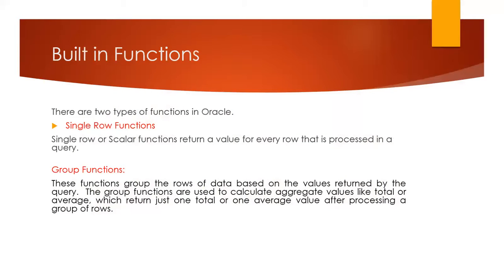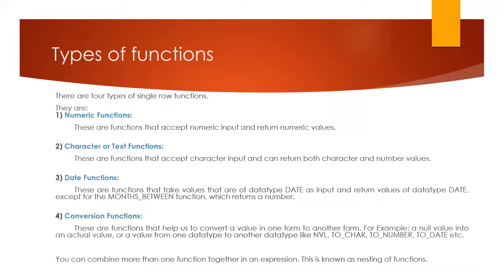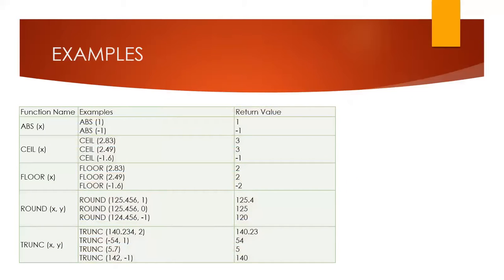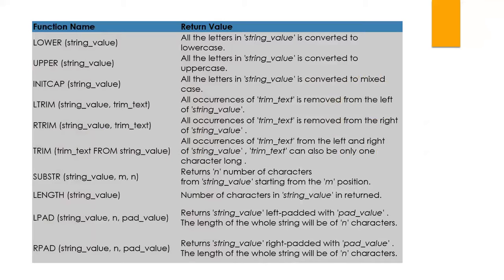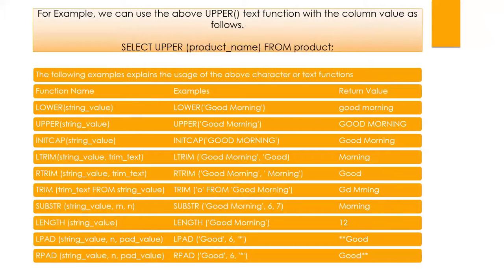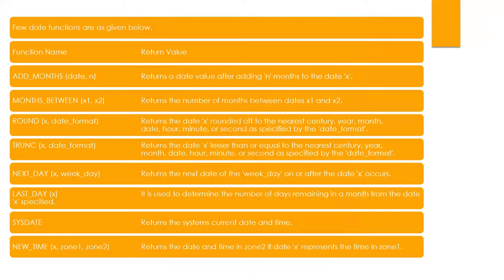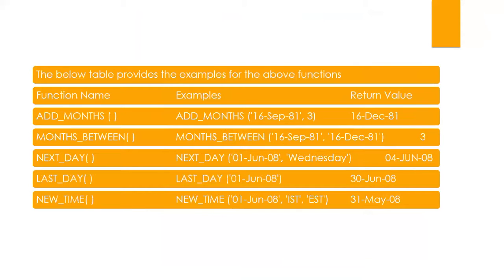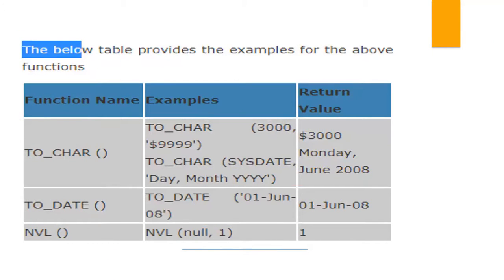SQL BUILT IN FUCTIONS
DBMS- UNIT III -SQL-Built In Functions-Madaras University -Video By S.Kalaiselvi